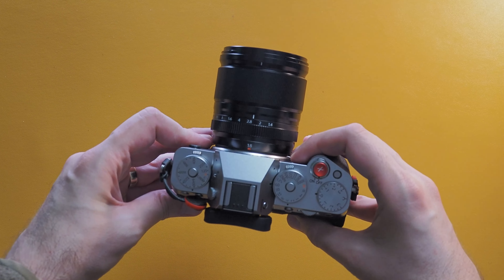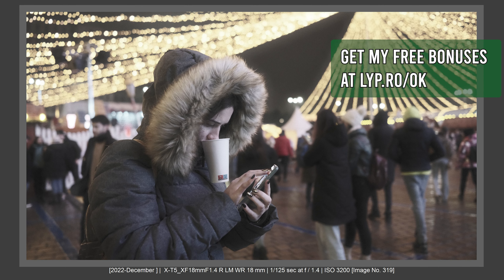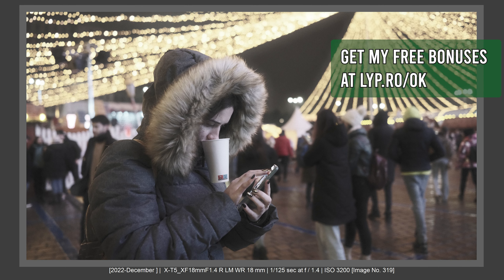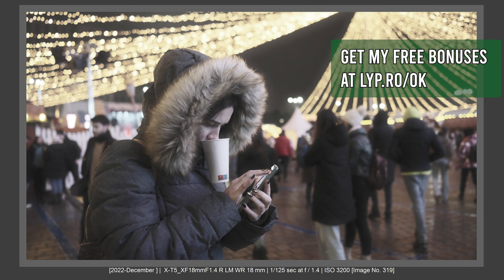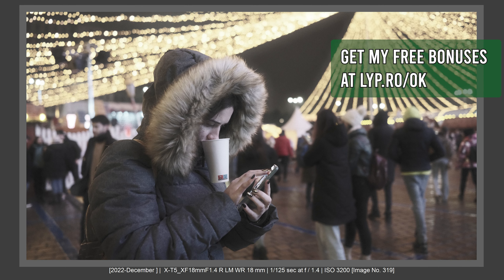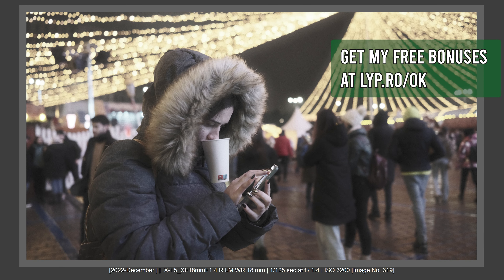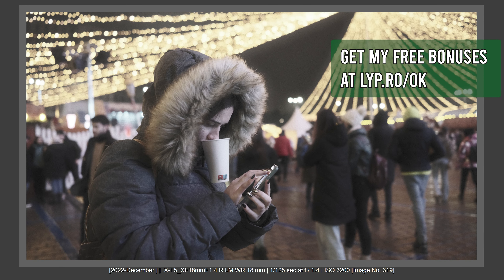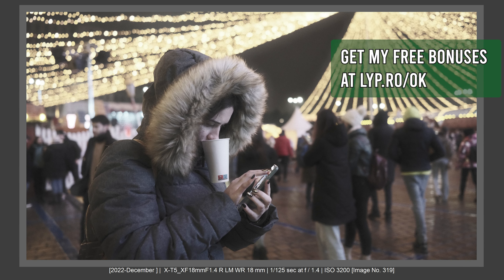the cropping SECRETS... EXPOSED: X100VI / Leica Q3/ Sony A7RCII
📀Don't loose your precious photos! Use unlimited backup in cloud

CAMERA GEAR THAT I RECOMMEND, USE & LOVE:
1. Fujifilm BEST photography camera
2. Sony BEST do it all camera
3. BEST Micro Four Thirds Street Camera
4. BEST APS-C Every Day Carry Camera
5. BEST EDC Full Frame Camera With Fixed Lens